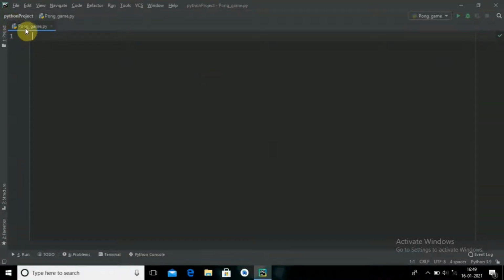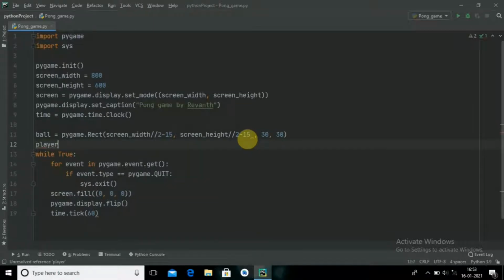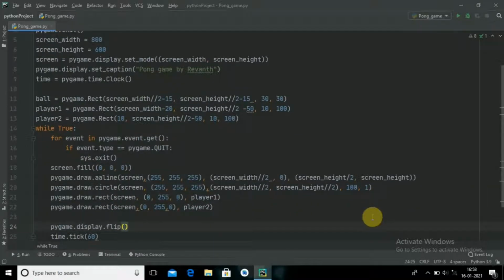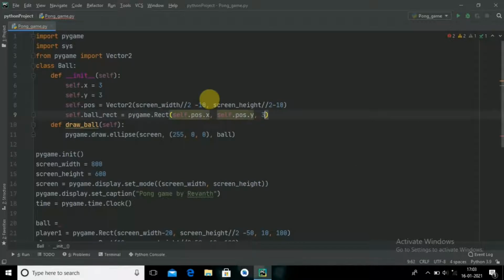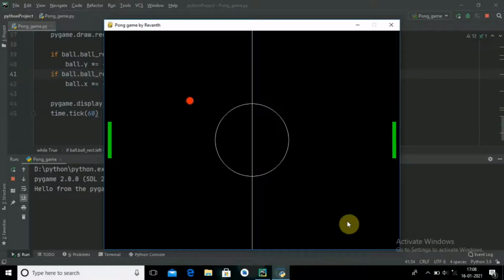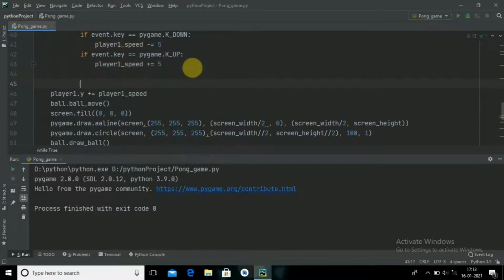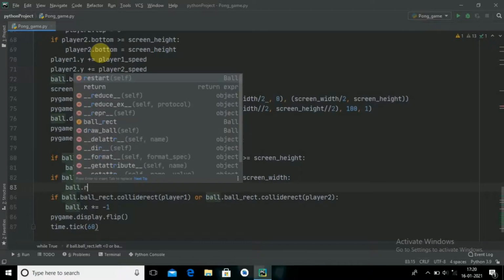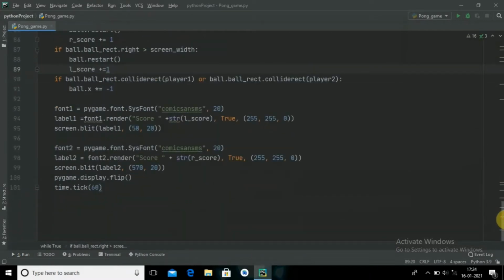Pong Game | (2/ 100)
Hello everyone in this video, you will come to know how you can create a
simple multiplayer game using python programming language.
I explained step-to-step please check it.
Here I am posting a video every two days. in different topics...
I have recently created the Facebook page . You can also follow me there:-